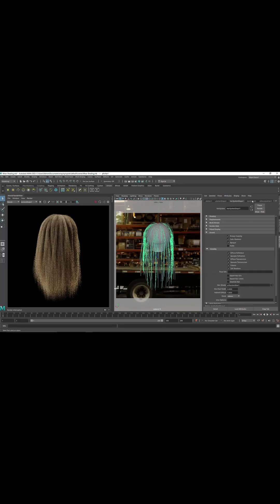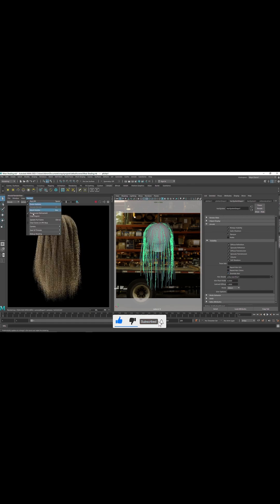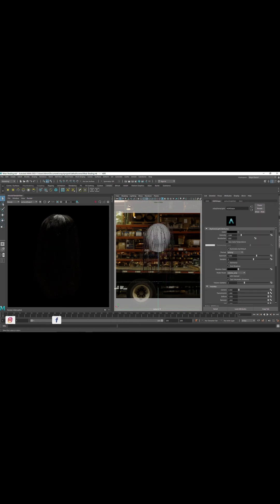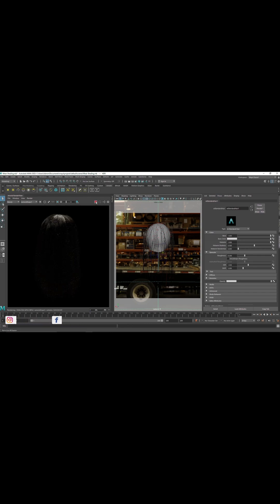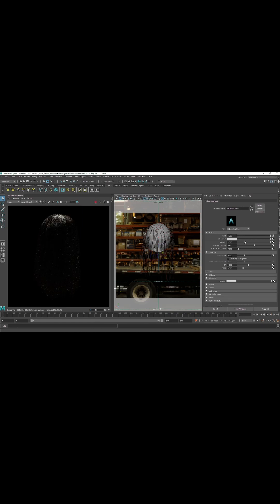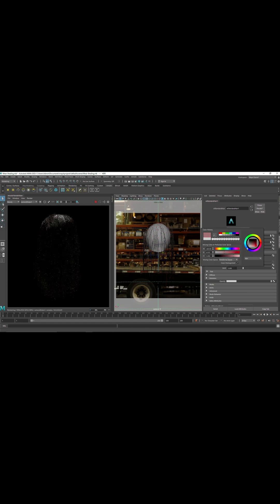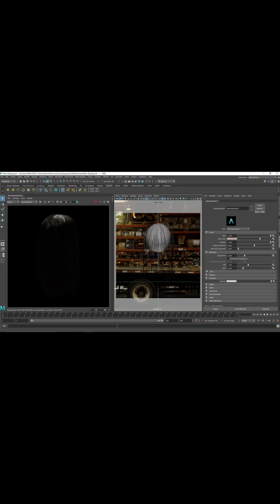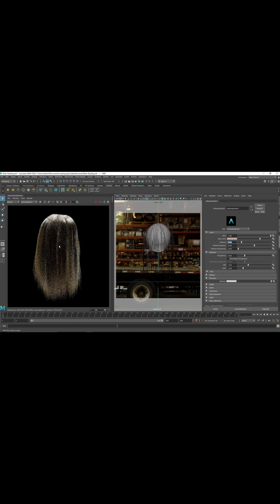Shading nHair With Arnold Shader Part 2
Dive deep into the world of hair simulation and rendering with this advanced tutorial, where we explore the powerful integration between Autodesk Maya’s nHair system and Arnold Renderer. Whether you're aiming for realistic stylised hair or evolving dynamic duvets of strands, this session equips you with the knowledge and workflow.